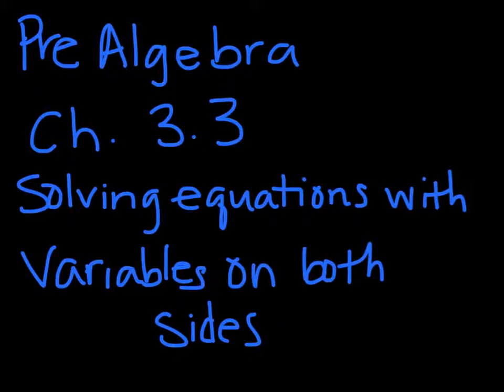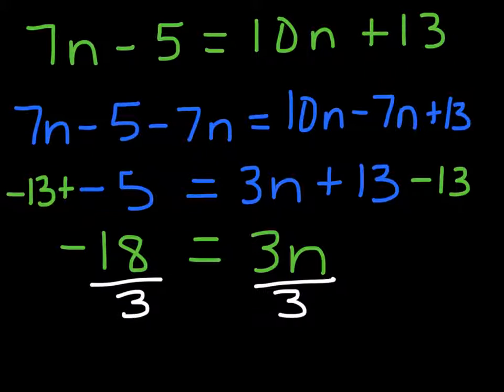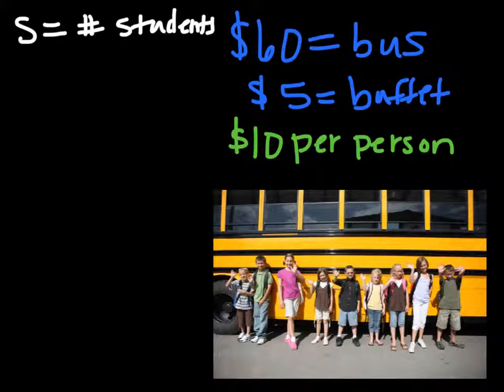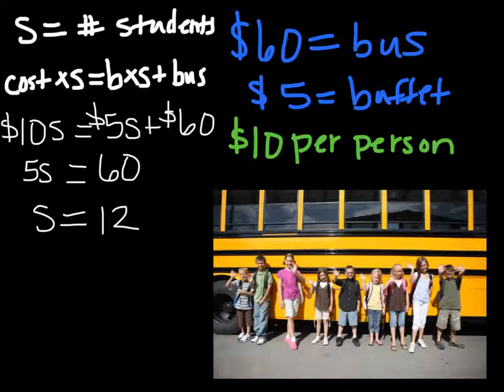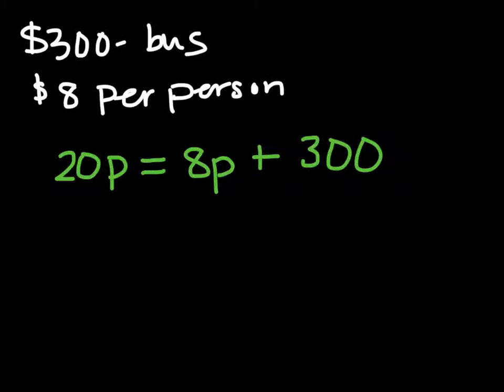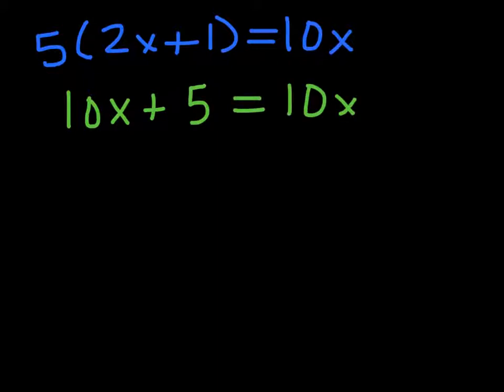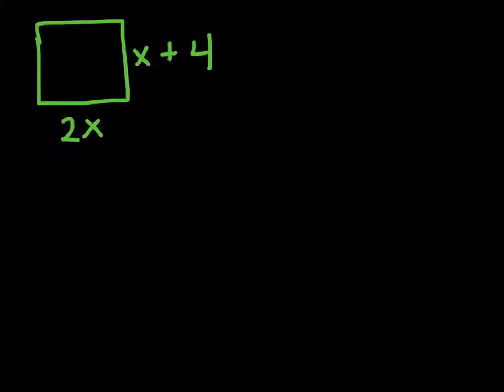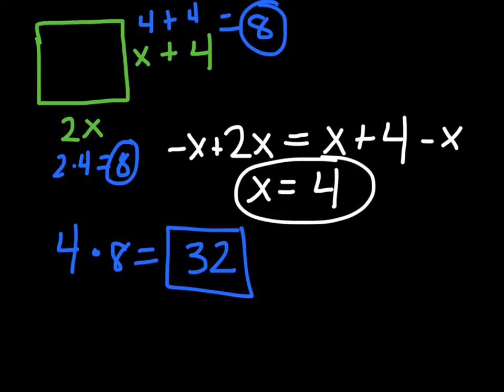Pre-Algebra Ch 3.3